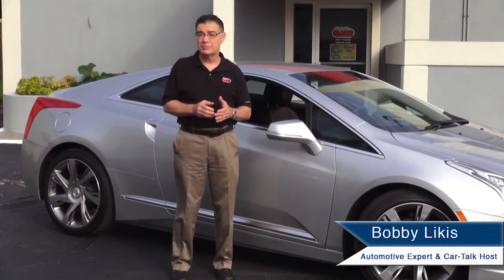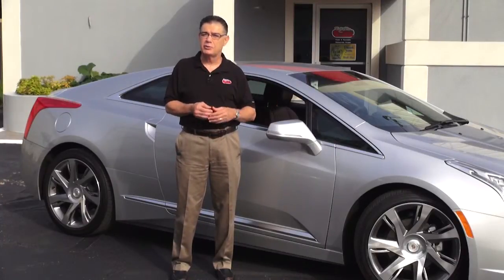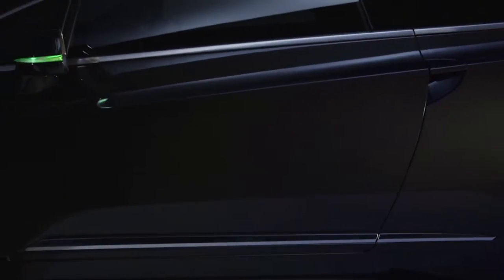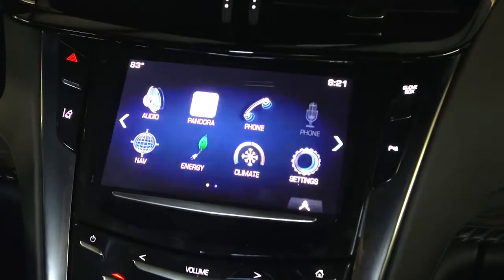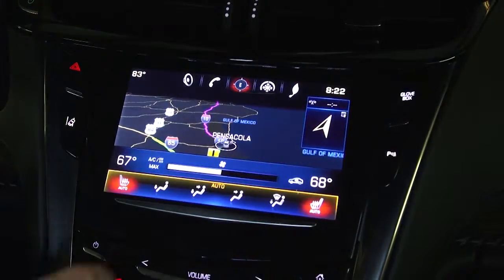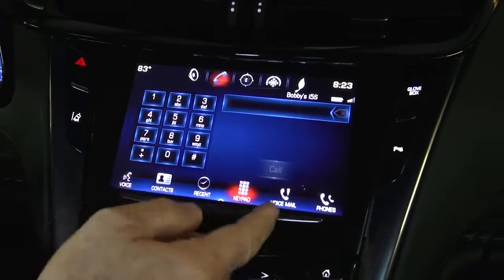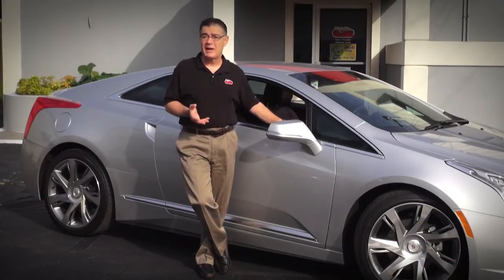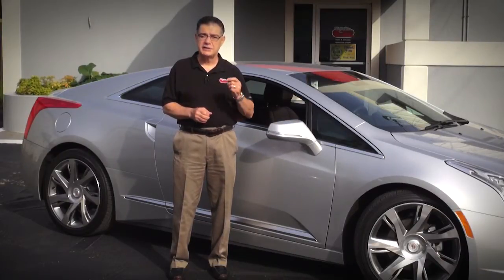Bobby Likis: Cadillac ELR Test Drive and Evaluation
Bobby Likis, host of nationally syndicated car-talk program "Bobby Likis Car Clinic," completed his comprehensive evaluation of the 2014 Cadillac ELR.  Full commentary with drive footage in high-definition video is posted on Likis's YouTube.

During the evaluation, Likis reports on the advantages of the ELR's electric engine component directly affecting its low dependence on gasoline, making it ideal for both city and highway driving.  Likis included an 800-mile road trip to South Florida in his test drive, where he was able to accurately assess the many technological aspects, which he finds to provide a superior advantage.  The powerful engine of the ELR, as noticed when driving on highways, led to Likis comparing its likeness to a "bullet."

Likis stresses the need to learn about the vehicle as he states, "Bottom line here with the Cadillac ELR is to understand how the electronic architecture works and then use that to enjoy the automobile." Adds Likis, "If you have not considered an electric automobile, the ELR just may change your mind."

For an extensive recap of ELR elements - including handling, torque, performance, safety, passenger cabin atmosphere, drivability,  and overall experience -- watch Likis's video.

About Bobby Likis Car Clinic and the Car Clinic Network:

"Bobby Likis Car Clinic" is the largest car-talk program/network on commercial radio, multiple web broadcasts, live video streaming, podcasts, iPhone, chat room, YouTube, Facebook, Twitter, American Forces Radio Network & television.  Car Clinic can be heard and seen in high-definition video on Saturdays, 10a-12n ET, live at WatchBobbyLive.com, on Facebook.com/BobbyLikis and on YouTube.com/BobbyLikis. Host Bobby Likis is the only car-talk host on commercial multi-media platforms named for five consecutive years to the "Talkers 250," the prestigious list of the top 250 talk-show hosts in America. Likis also owns and operates a 15000sf automotive service center, whose awards include "Best Automotive Service Shop," "Best Oil Change," and most recently, "Best Reputation in Automotive Service."

About Cadillac:

Founded more than 100 years ago in Detroit, Cadillac has stood for uncompromising performance, daring design and groundbreaking technology. From developing the world's first electric self-starting engine and pioneering the integration of computer technology into vehicles, to being the first to offer drivers a color other than black and creating the fastest family of production cars with the CTS-V Series, it's all a part of our history. Learn more about this iconic American brand and how it has shaped—and continues to define—the automotive industry. The ELR is the provocative embodiment of imagination and inspiration. An uncompromising luxury coupe for those who ask, "What's next?" For those who recognize the possibility of "what if" and dismiss the thought of what can't be done. It's for those who seek opportunities to move the world forward. And who believe that only by working hard are we able to experience the best life has to offer.  Introducing the first ever 2014 ELR. With its forward-thinking technology and forward-leaning design, ELR is an original thought in a sea of conformity and our most advanced luxury coupe ever.